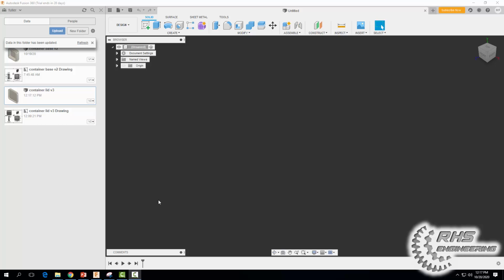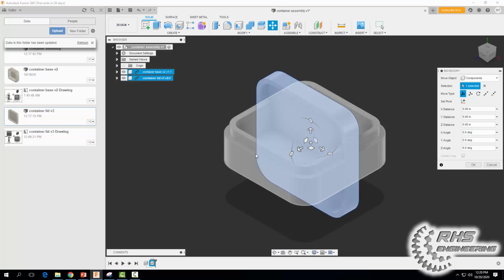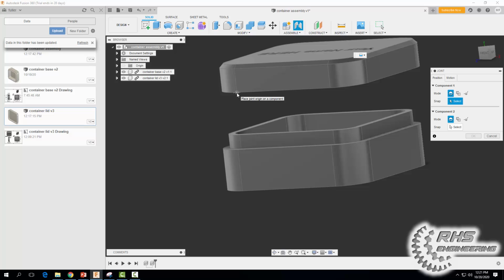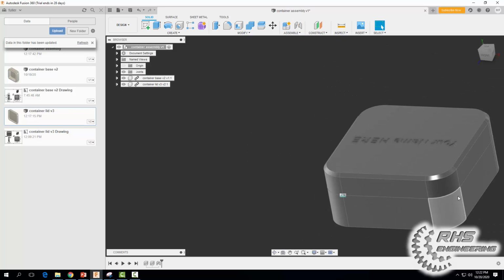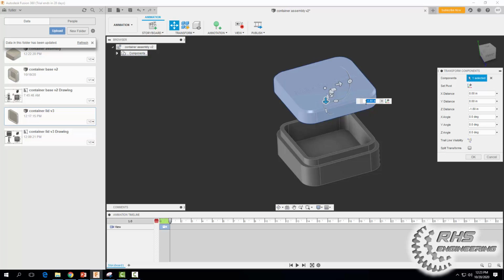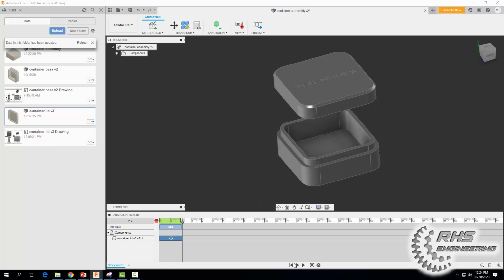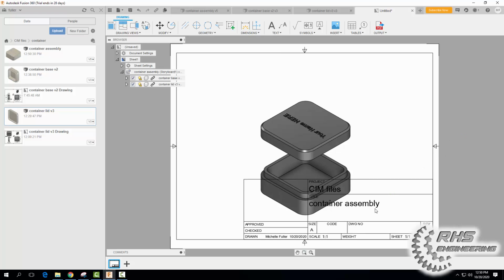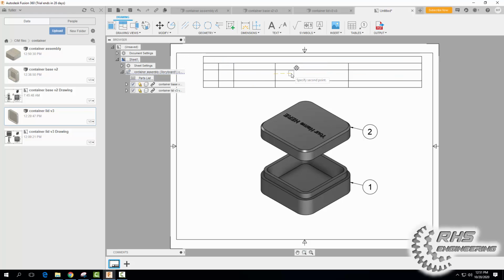Assembling and Animating a Container with Fusion 360